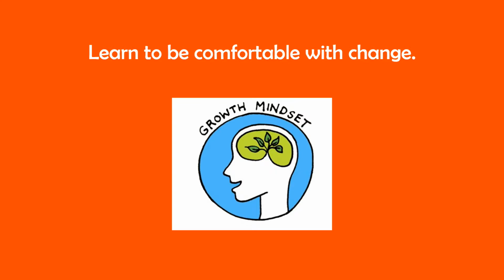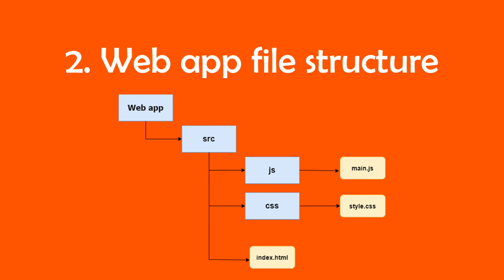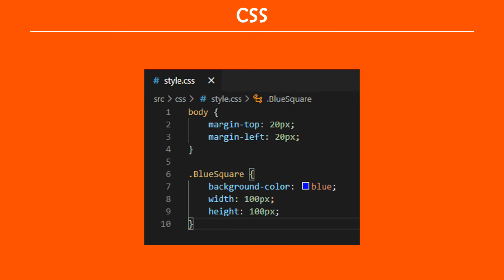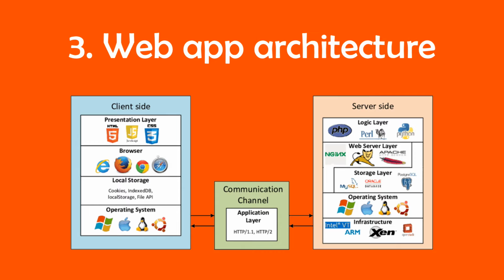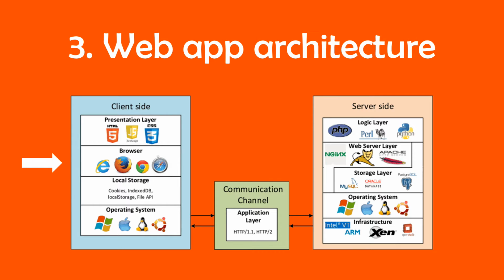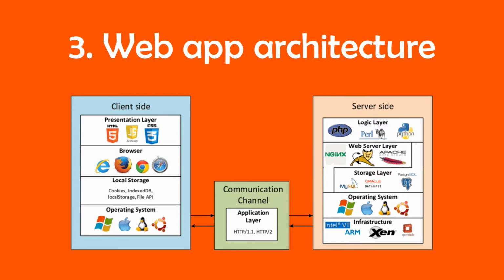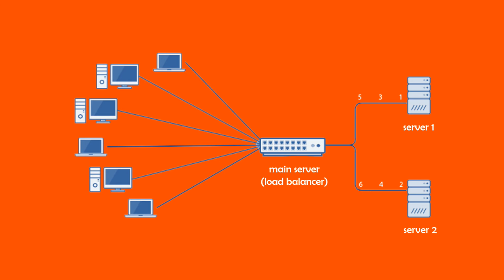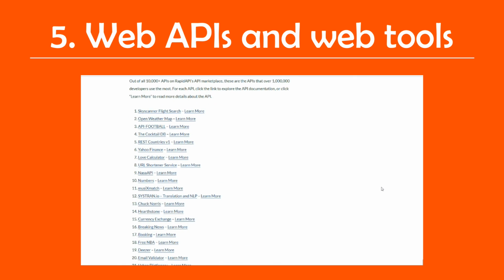5 Basic Concepts of Web programming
Since the last programming-related video got some amazing feedback, I made another one! This time, it's about web development. Let me know your thoughts and suggestions about my next video in the comments.